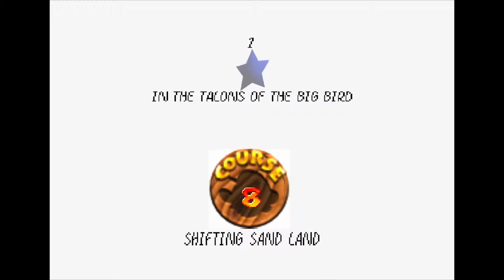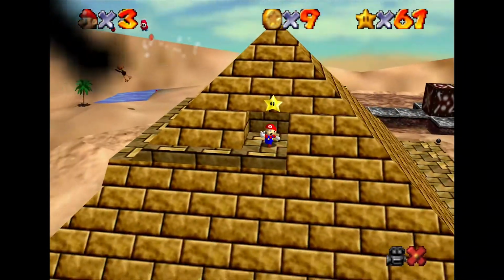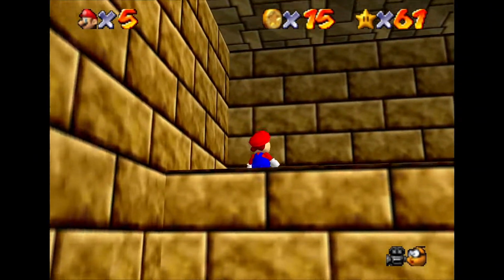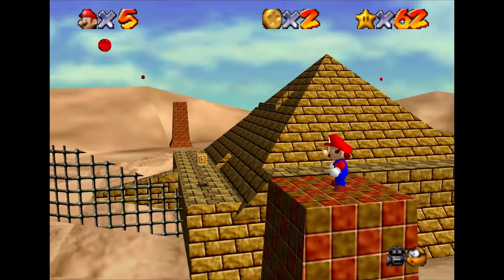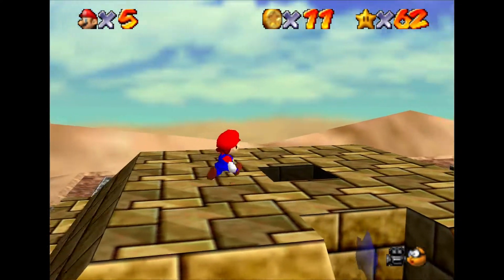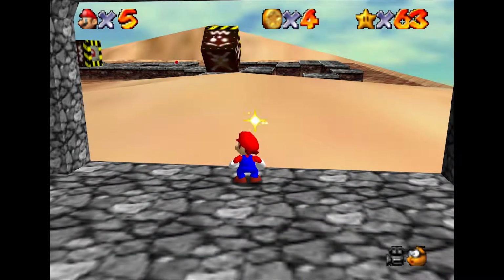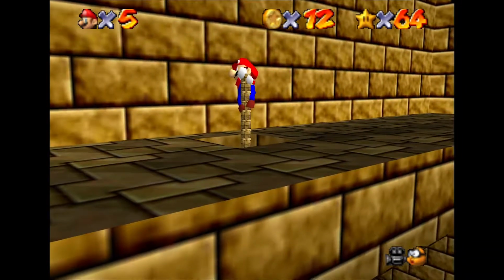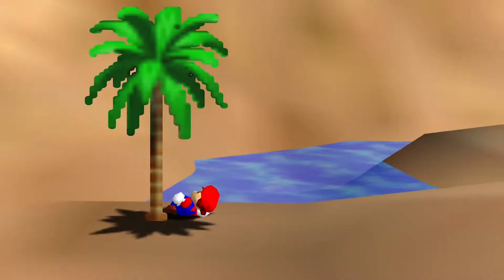Shifting Sand Land (good luck getting sand out of there) - Full Story of Super Mario 64 (Part 9)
Apply the factor 50 and pop on your archaeology cap as we explore an ancient pyramid and its surrounding desert. With such a biodiverse ecosystem of exotic flora and fauna, the only question on Mario's lip is: how do I get all of this sand out of my moustache?

Join me as I narrate my way through the full story, reliving some perhaps unknown moments from their past, and reflecting on the moral lying within the real stories of these virtual worlds.